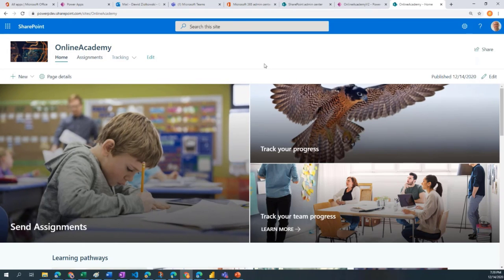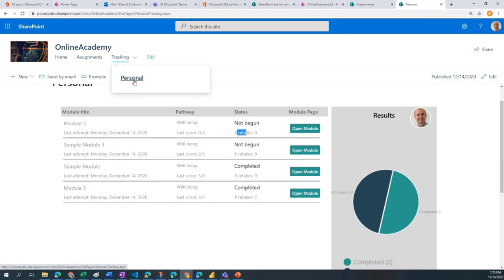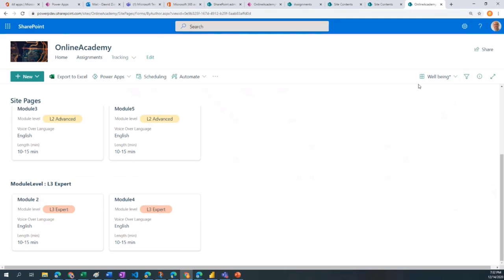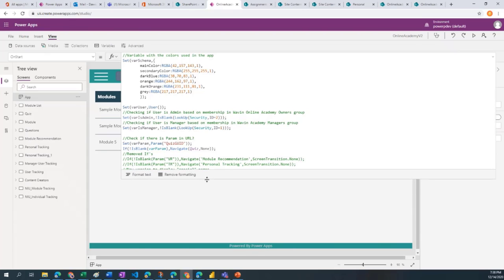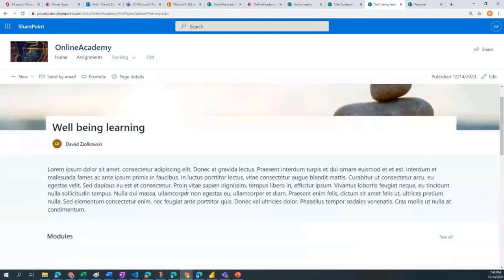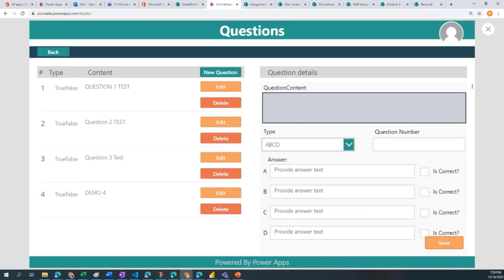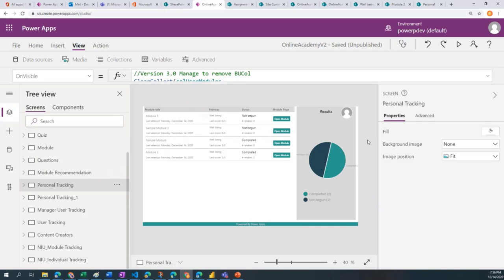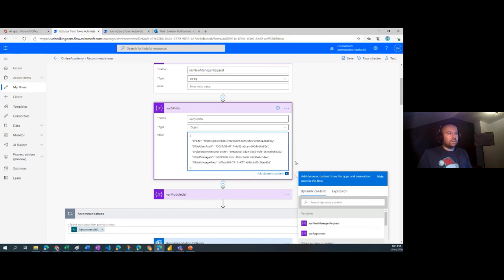Utilizing Power Apps to build LMS (Learning Management System) - MKE PPUG - Dec 2020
In this session, you will learn how to create not only dynamic / infinity Forms but also how to build the back-end for them (split will be the key). I will also demonstrate how to connect unrelated lists (SharePoint) in one collection (the power of Lookup) and how this can be modeled to charts. On top of that, use SharePoint as the Front-End interface for your users, how the App can look like part of the page, and see how the reporting for Power Bi can work.

Milwaukee Power Platform User Group - December 14th, 2020